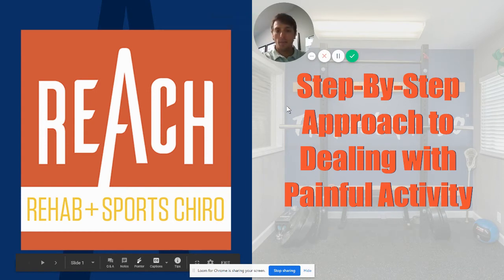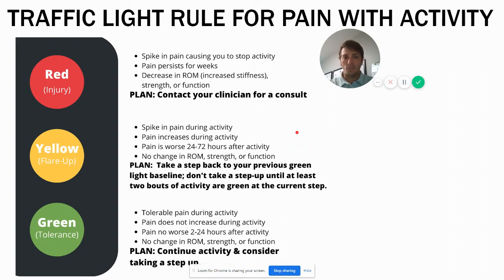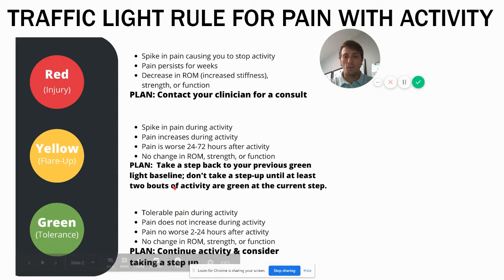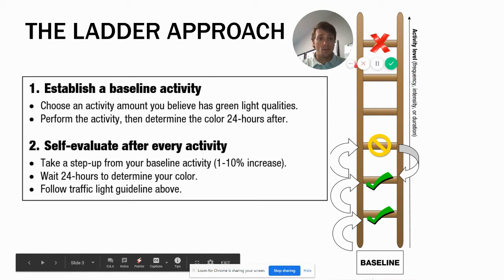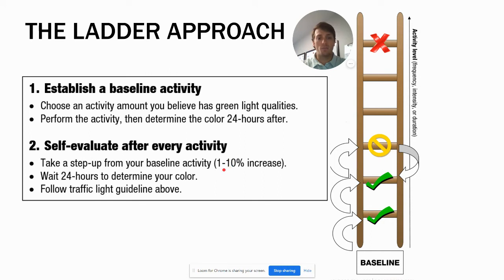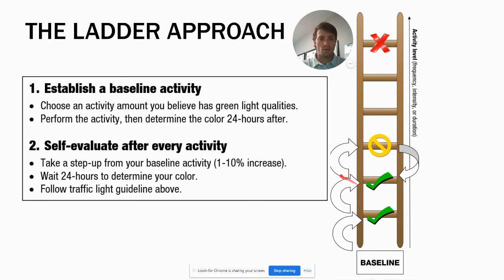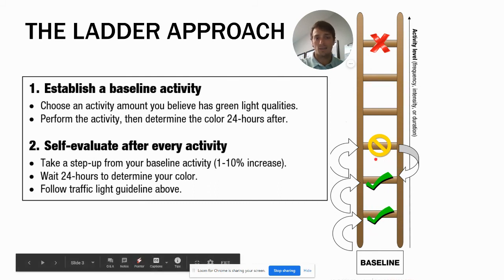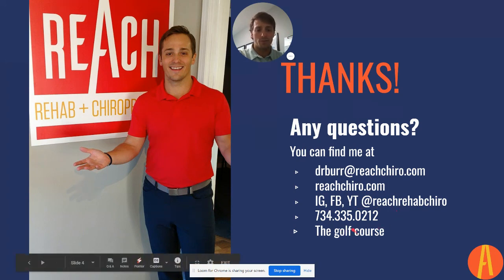Step-By-Step Approach to Dealing with Painful Activity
Use the ladder approach to continue to be active when you're dealing with painful movement.